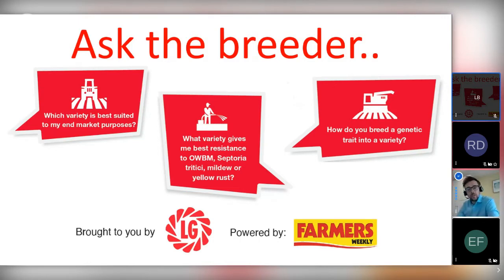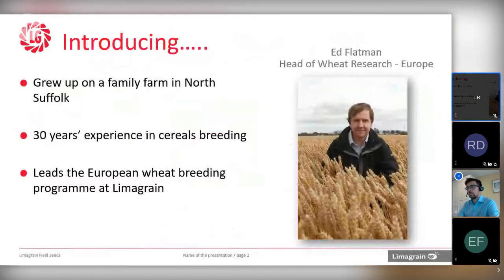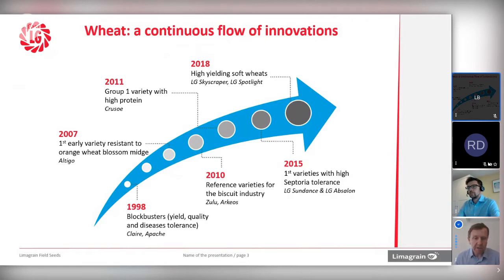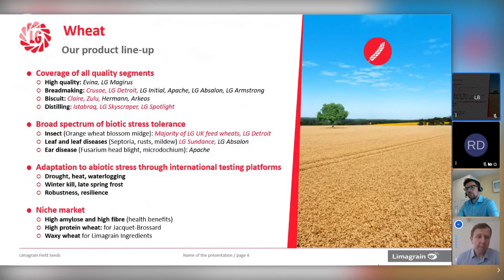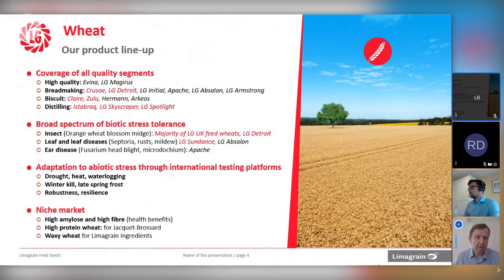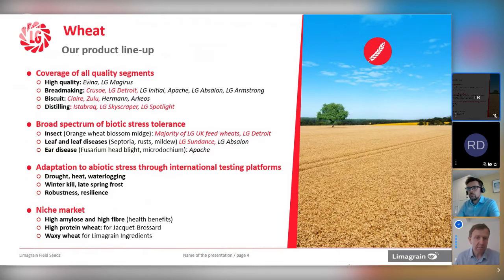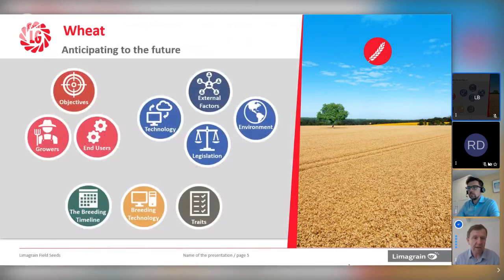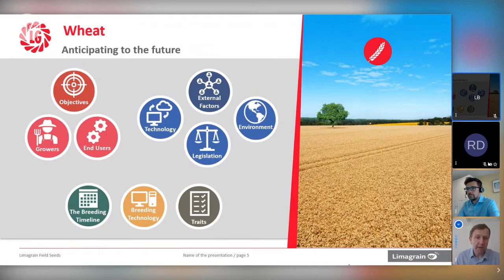Ask the Breeder.. Q&A - Wheat with Will Charlton and Ed Flatman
In this second session Ed Flatman, the senior wheat breeder from Limagrain UK answers your queries around winter wheat breeding, from choosing the right variety for your farm system to best practices to achieve top yields for winter wheat this year.